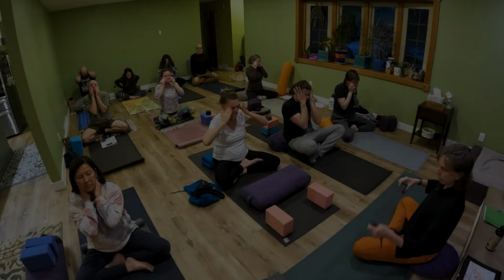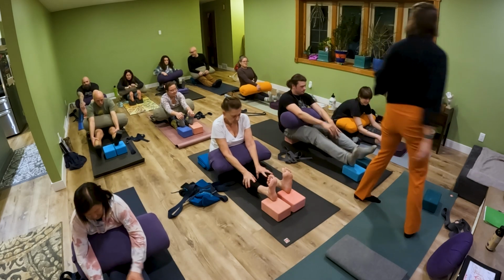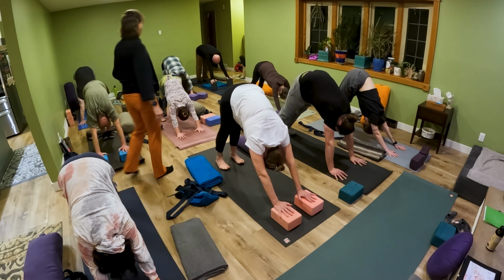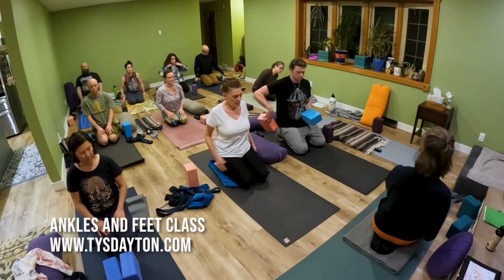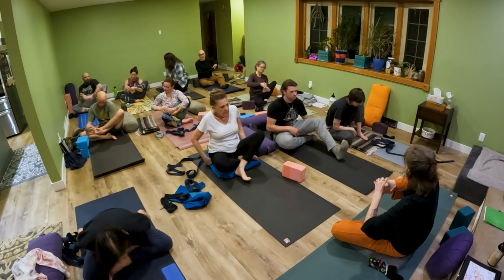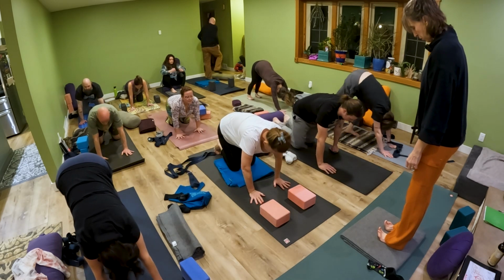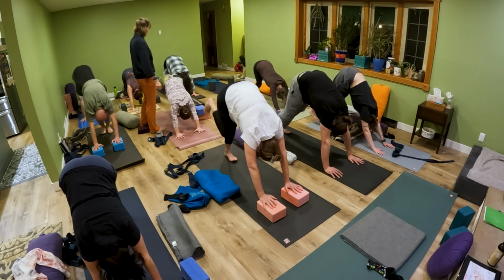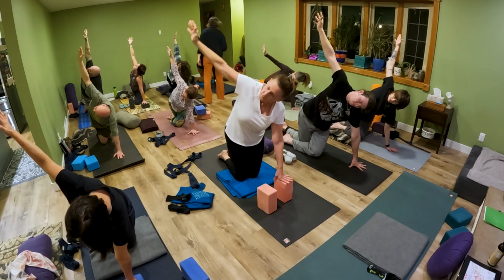Ankles and Feet Class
Join us as we work on bringing awareness and energy into the ankles and feet! Did you know the health of the feet is an indicator of the health of the organs? We should have the same dexterity on our feet as we do our hands. Ranjani leads us through some slow stretches for the lower body, and then we use some props to work on strengthening. -Kali